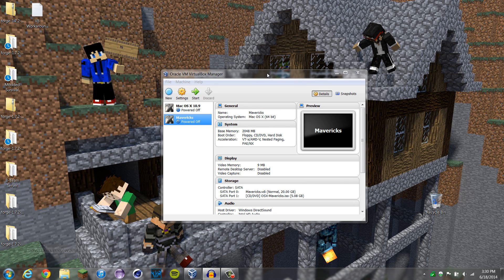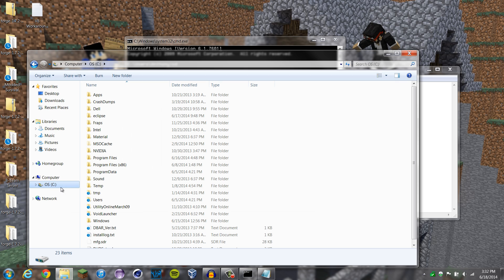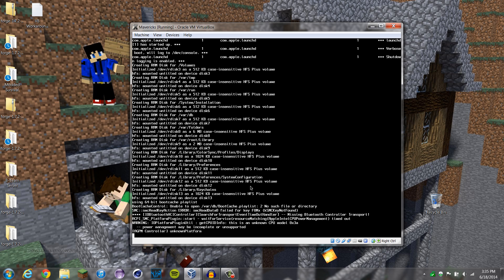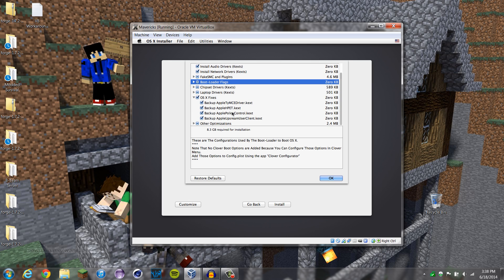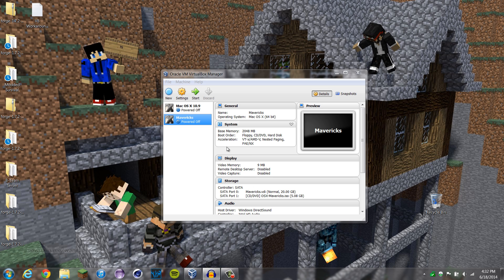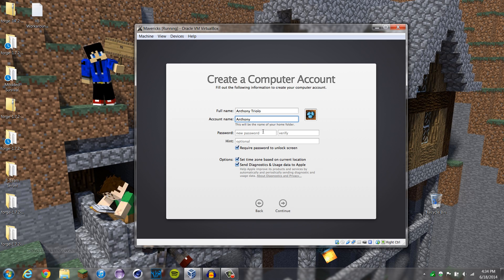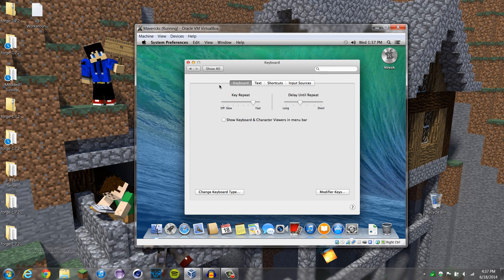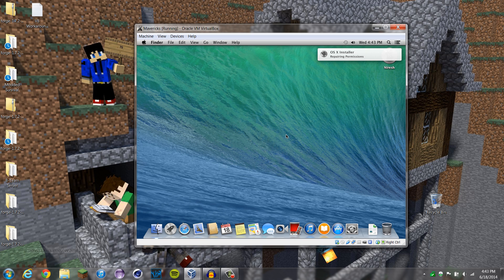Tutorial: How to install OS X Mavericks in VirtualBox (PC)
Workaround command (replace vmname with your virtual machine name): VBoxManage modifyvm "vmname" --cpuidset 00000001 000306a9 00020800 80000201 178bfbff